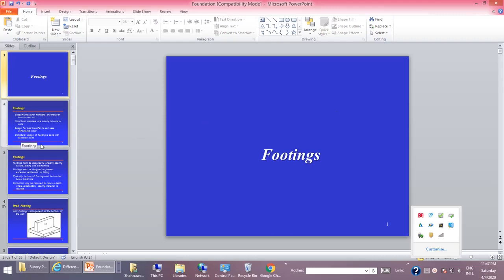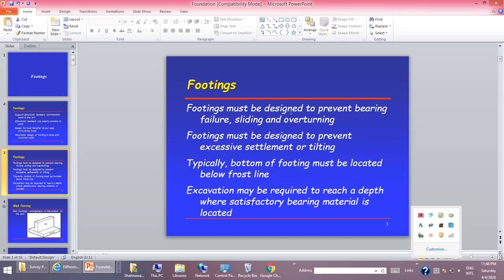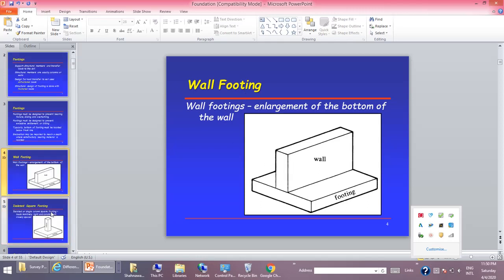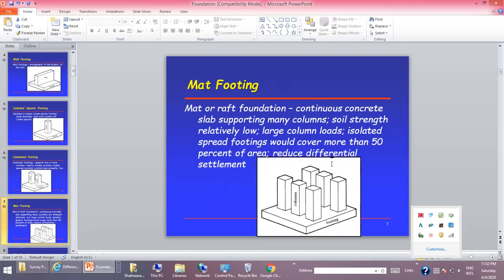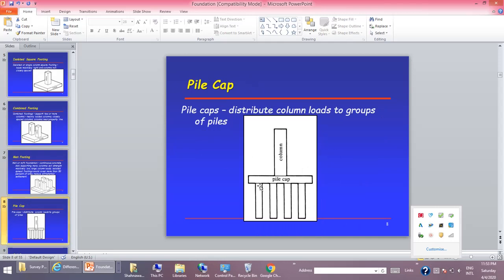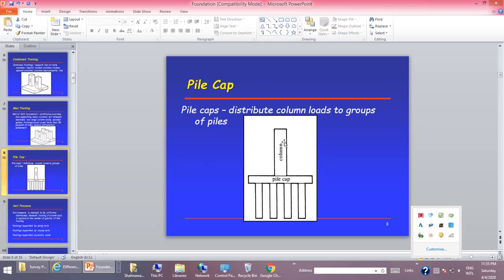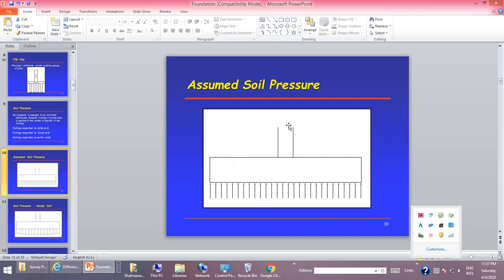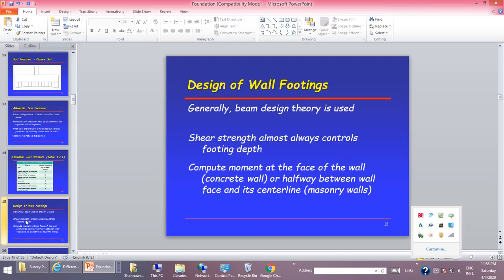Lecture vedio on Foundation 1